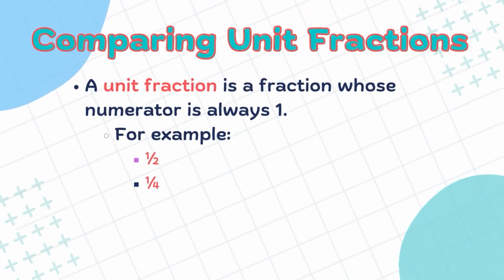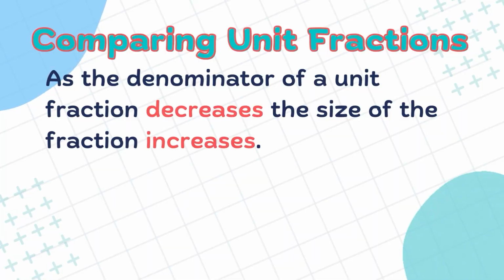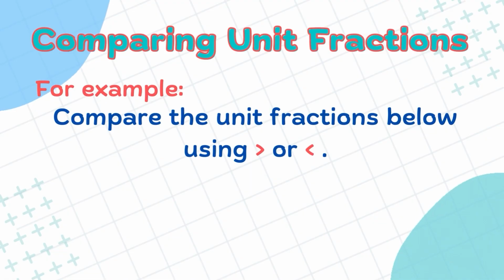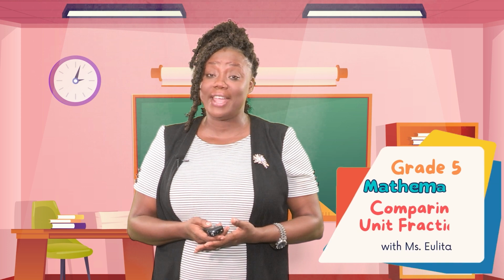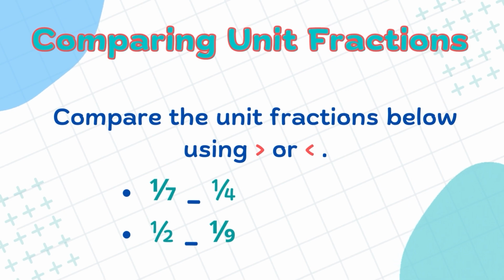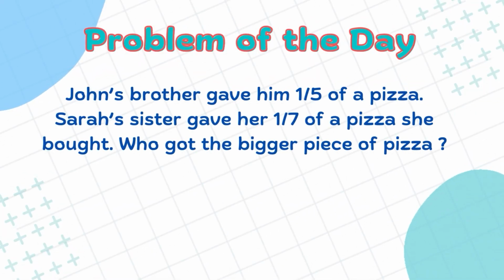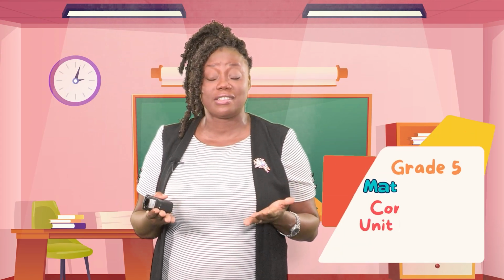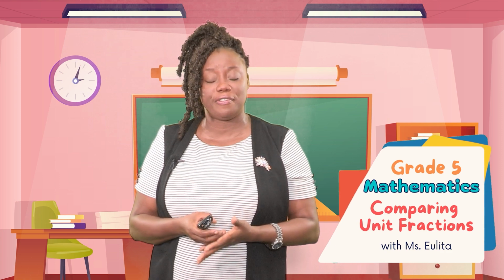Mathematics - Grade 5: Comparing Unit Fractions